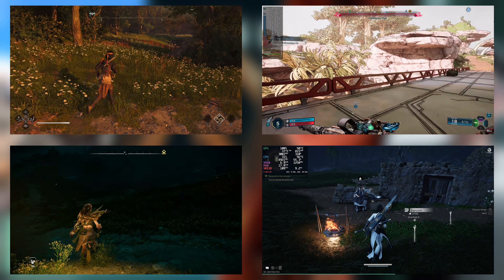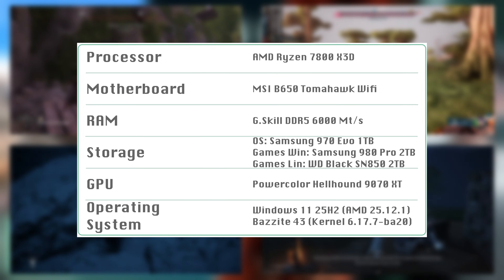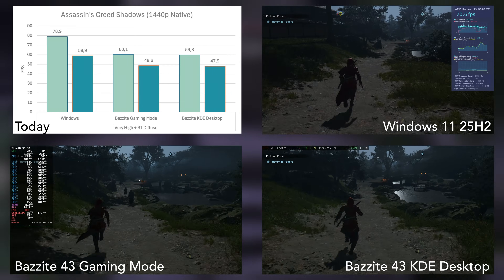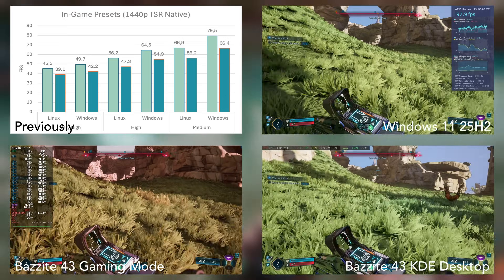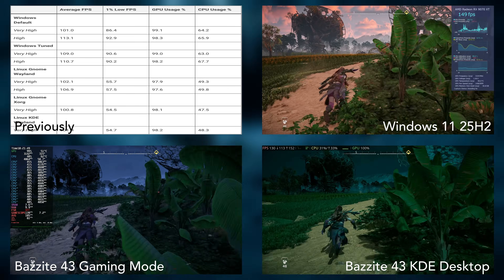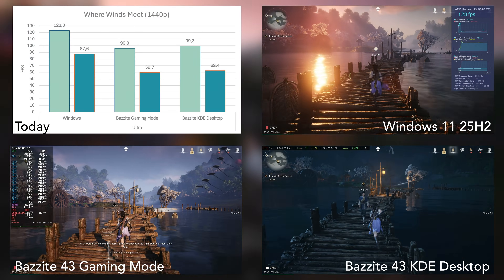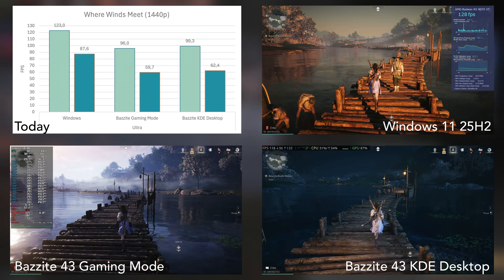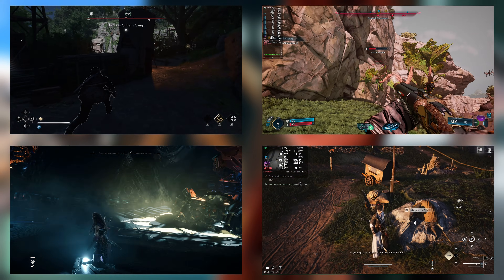4 Open-World Titles In Linux vs Windows Benchmark Battle (ACShadows, BLands4, HFW, WWM) | RX 9070 XT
Are Linux gamers losing ground to Windows as we head into 2026, or is there more to the story? In this video, I take a deep dive into the performance of the RX 9070 XT running on Bazzite 43. Following my recent findings with Hogwarts Legacy—where I discovered that even tools like MangoHud can negatively impact frame pacing—I decided it was time for a comprehensive re-test of four major open-world titles.

We compare the out-of-the-box experience between Windows 11 and Bazzite’s Steam Gaming Mode in 2025 titles such as Assassin’s Creed Shadows, Borderlands 4, and a couple of other titles. I will be exploring whether the actual gameplay experience can still hold its own against the dominant Windows lead.

I regularly take a look at games and how they perform on Linux. I test gameplay performance by playing the game and cycling through graphics presets, and I test the performance in an academic way by running benchmarks. This is another one of those videos. I also created a playlist just for those types of videos.

⚙️ System Specs:
AMD Ryzen 7 7800X3D
32GB RAM DDR5 6000 MT/s
PowerColor AMD Radeon RX 9070XT Hellhound

⏰ Chapters
00:00 Intro
01:06 Benchmarking Preamble
02:02 Assassin's Creed Shadows
03:43 Borderlands 4
05:08 Horizon Forbidden West
06:32 Where Winds Meet
07:46 Famous Last Words
09:13 Outro

* Hardware: AMD Radeon RX 9070 XT, Ryzen CPU Setup.
* Operating Systems: Windows 11 (Core Isolation Off) vs. Bazzite 43 (KDE Plasma & Gamescope).
* Tested Games: Assassin’s Creed Shadows, Borderlands 4, Horizon Forbidden West, Where Winds Meet.
* Focus: Native Performance, Proton-Translation-Overhead, 1% Low-Velues and Frame-Consistency.